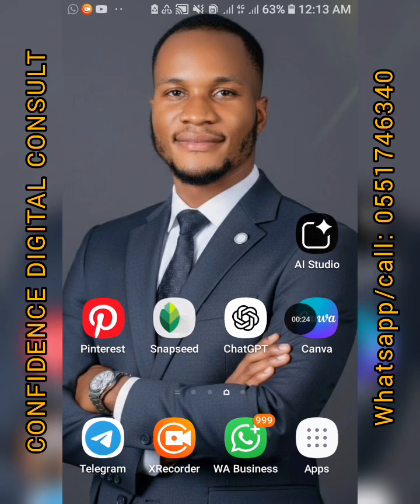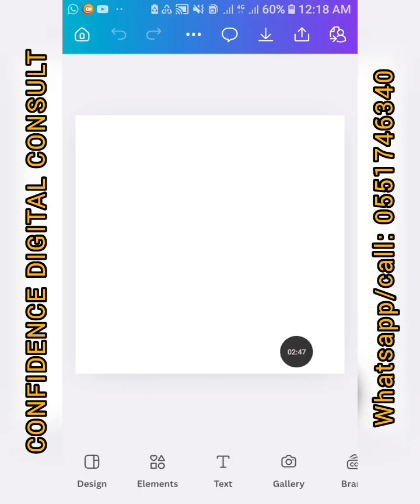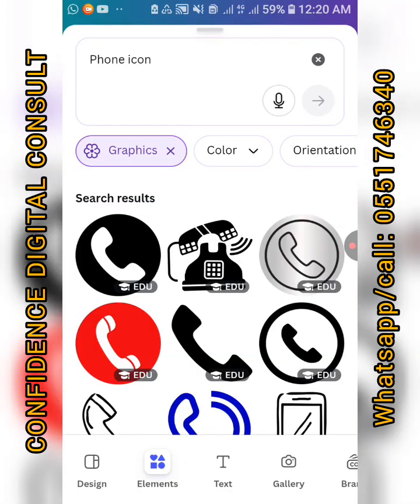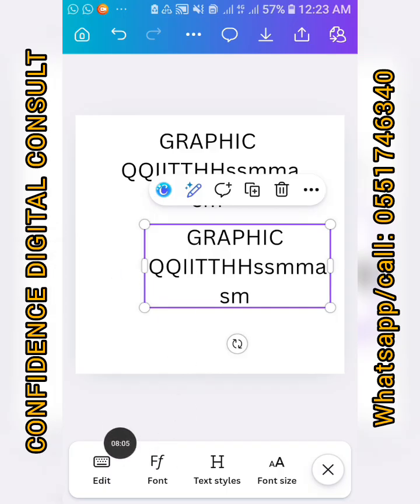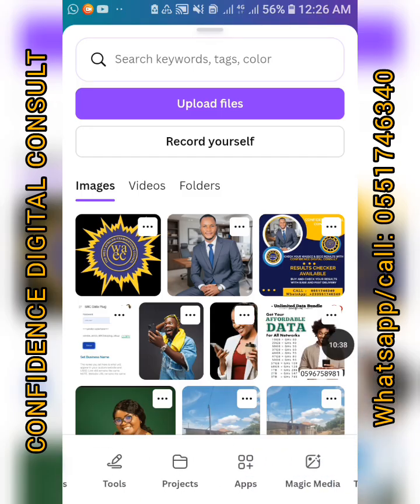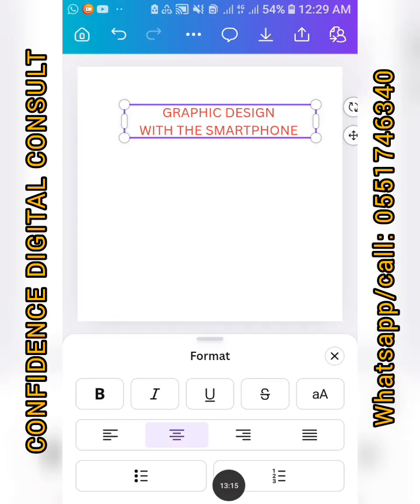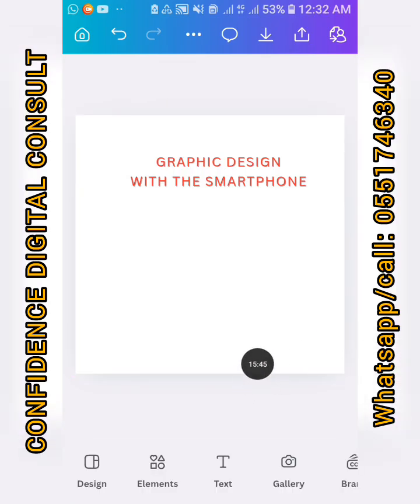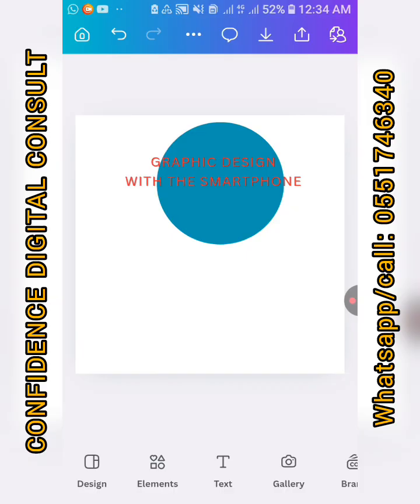INTRODUCTION VIDEO TO CANVA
This Video is a Canva introduction video thr will guide you on how to make use  of Canva and its features...